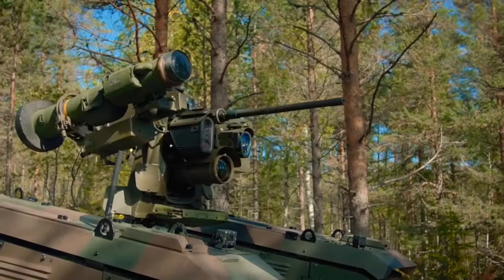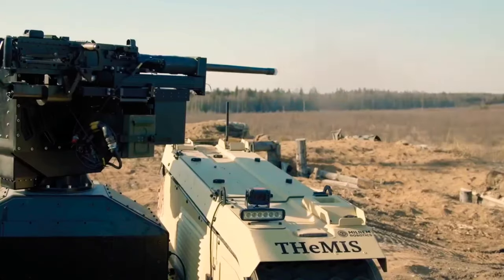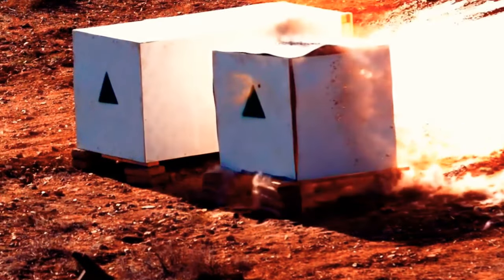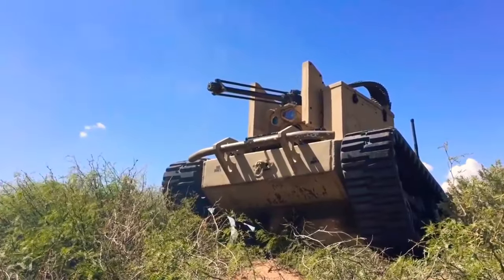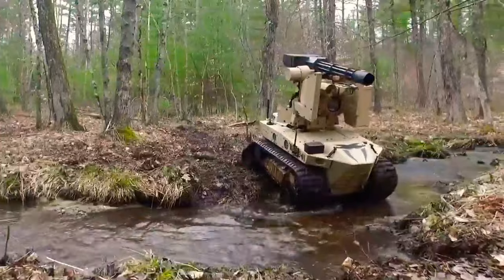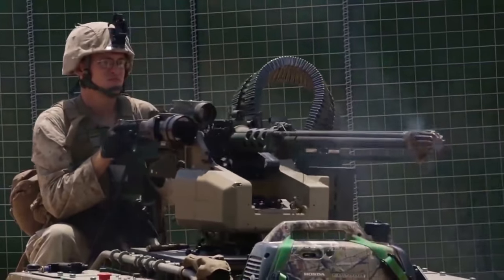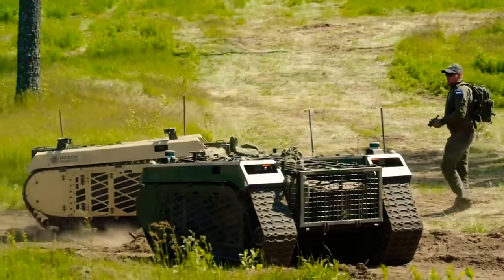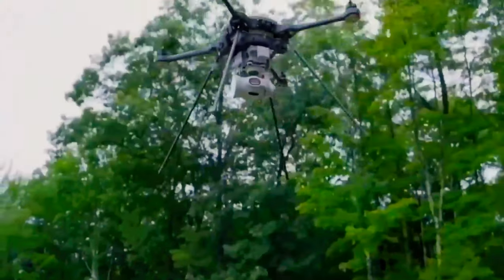Finally America Tests Deadliest Robotic Combat Vehicle Shocked Russia And China